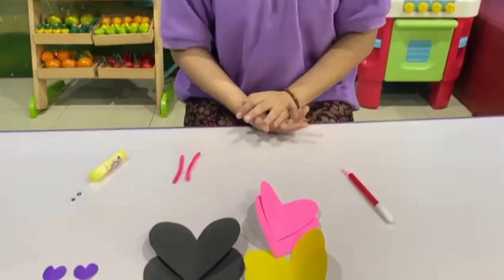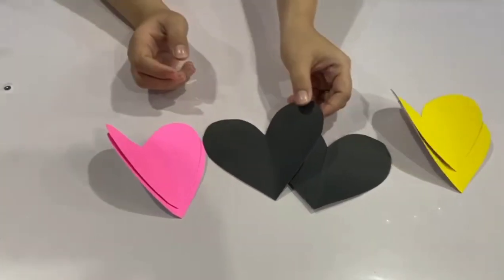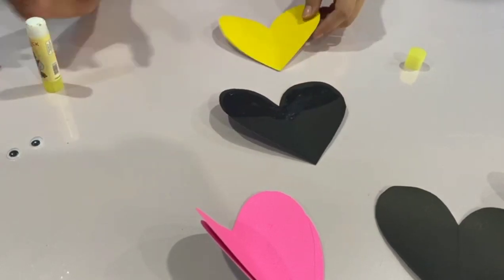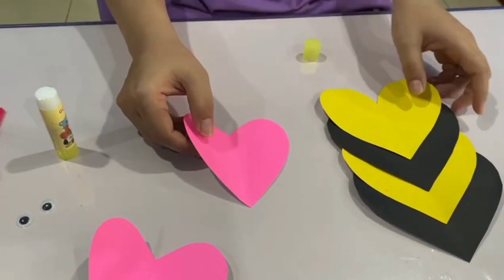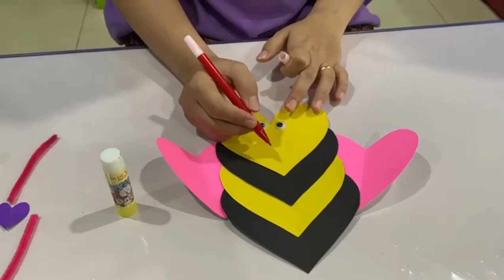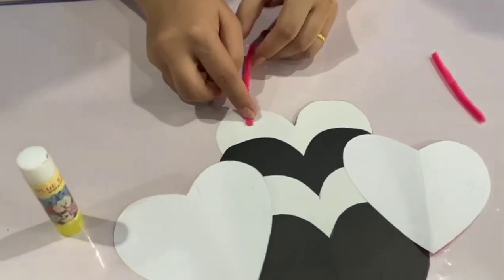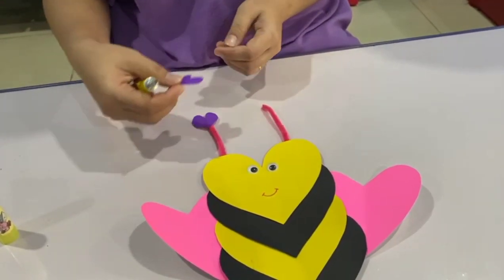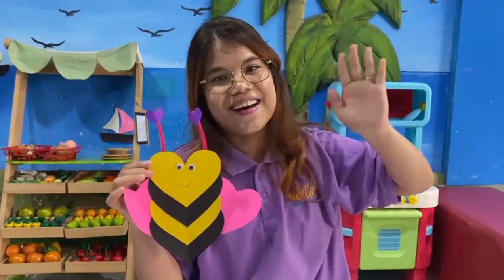Heart Bee Art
Art anda Craft For Preschool